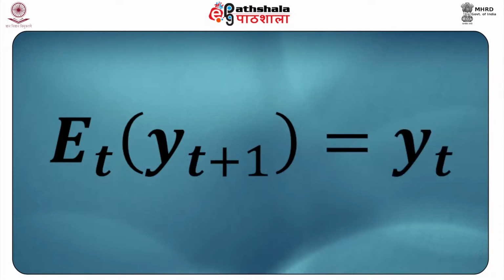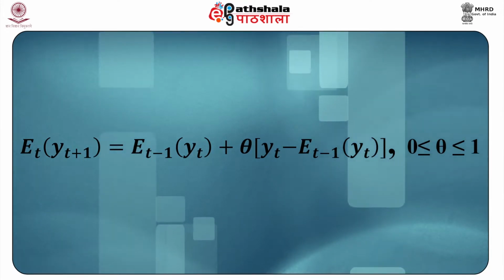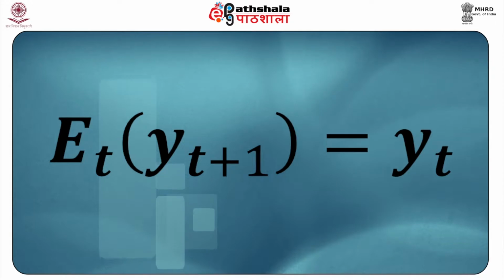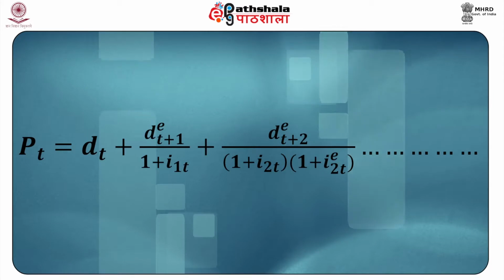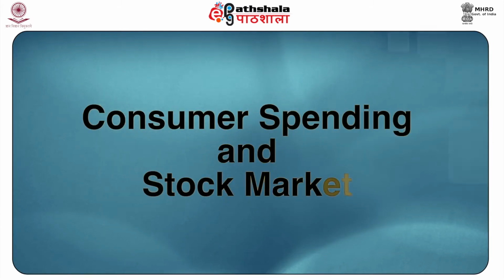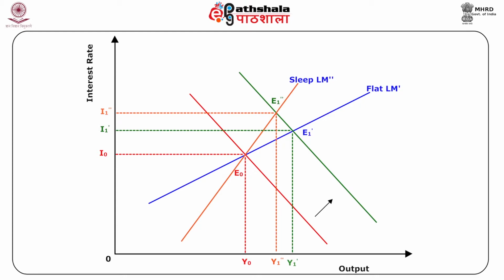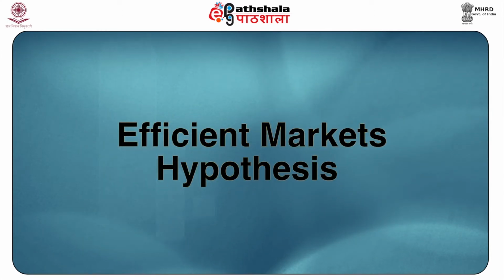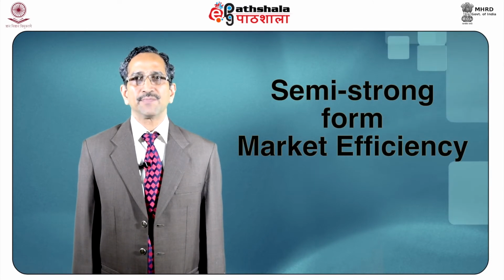Expectation Theory And Financial Market